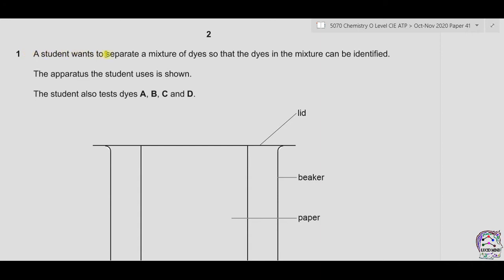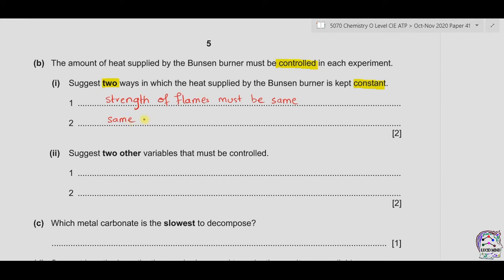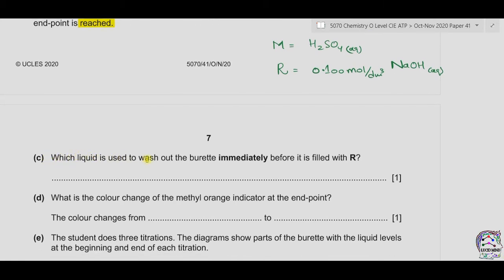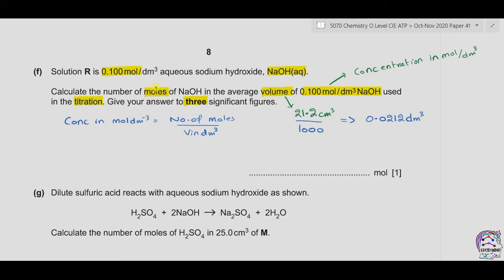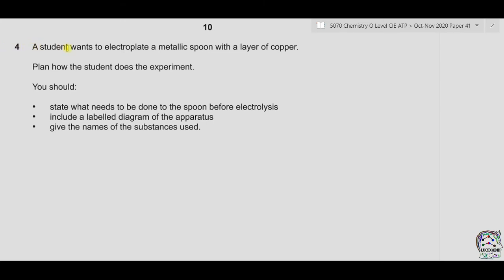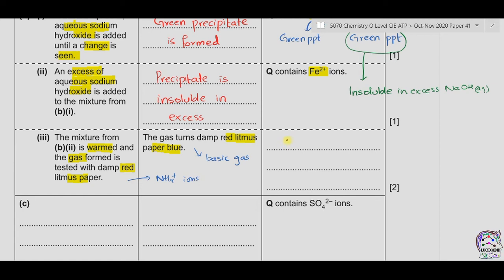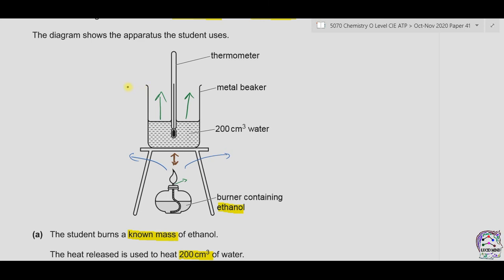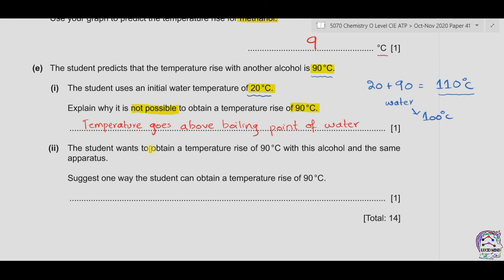ATP Alternative to Practical | Paper 41 Oct-Nov 2020 | 5070/41/O/N/20 | CIEs | O-Level Chemistry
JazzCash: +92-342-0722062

Bank Transfer:
SWIFT/BIC Code: UNILPKKA
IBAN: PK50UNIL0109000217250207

This video includes detailed explanation of Experimental Questions from Alternative to Practical paper O-Level 5070 Chemistry CIE
The Paper solved is Variant 1 of Paper 4 (ATP) from Oct-Nov 2020
You can go through this solution to understand concepts application and Familiarize yourself with ways to answer ATP paper questions

For similar ATP Alternative to Practical papers follow these links

Timestamps:

00:00​ Introduction
00:24​ Question no. 1  Chromatography Experiment
05:34​ Question no. 2  Metal Carbonate Decomposition
11:46​ Question no. 3  Titration Experiment
31:07​ Question no. 4  Electroplating Experiment
35:08​ Question no. 5  Identification Cation Anion
41:06​ Question no. 6  Combustion Experiment